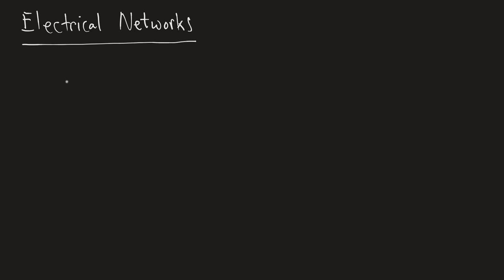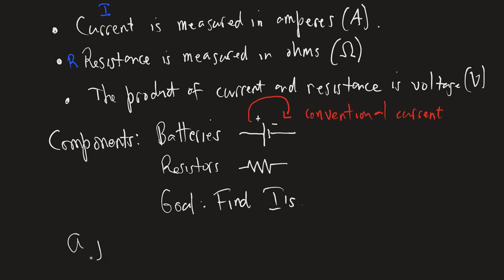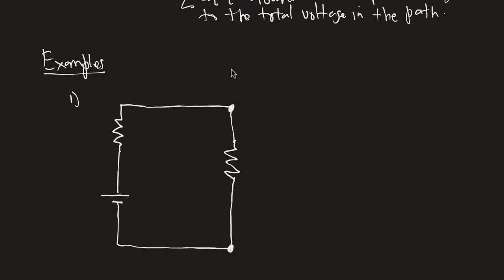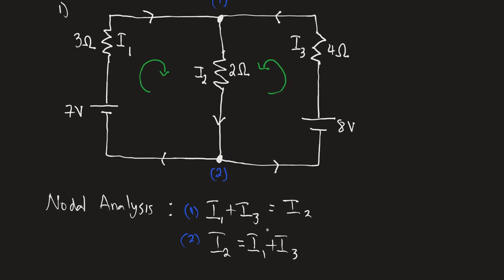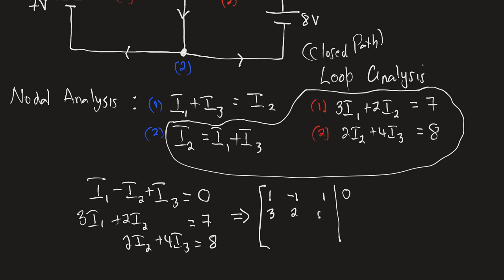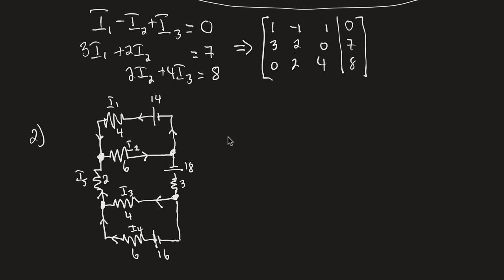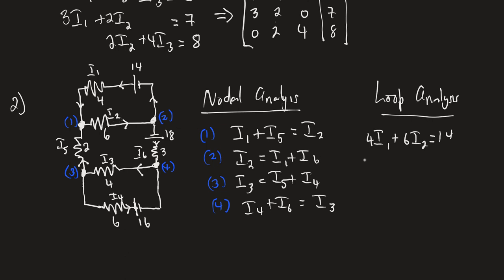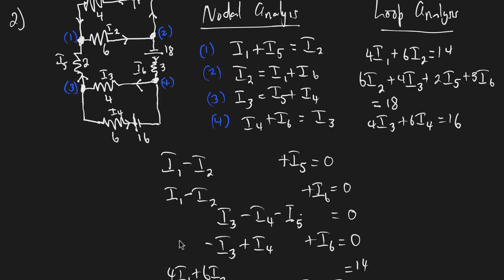15 Electrical Networks